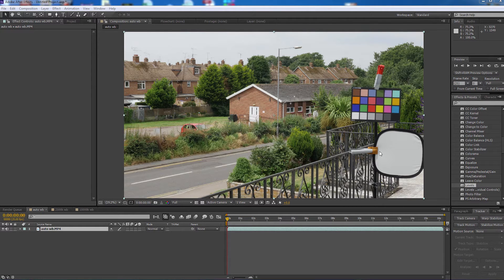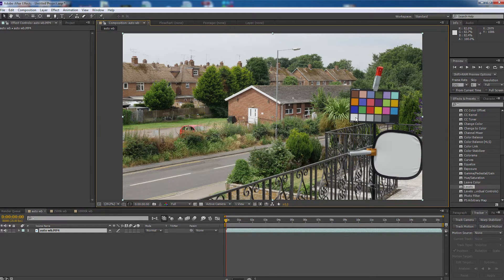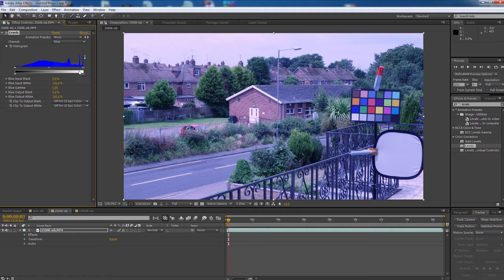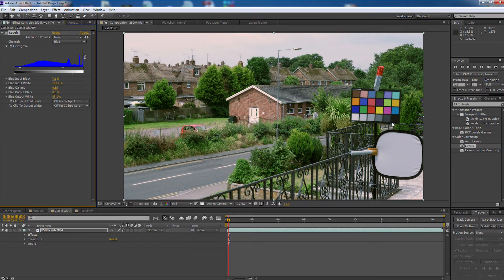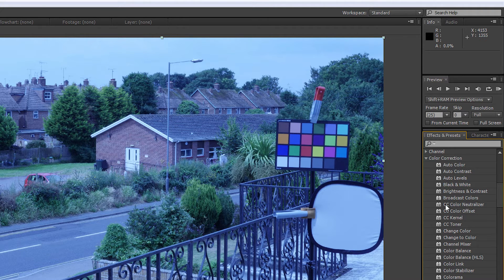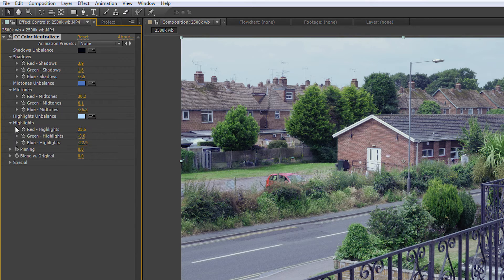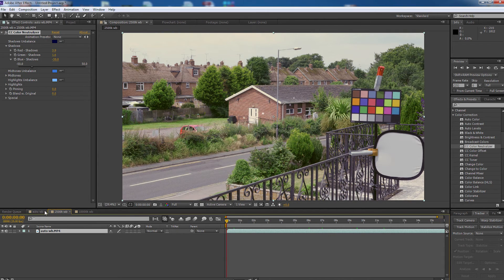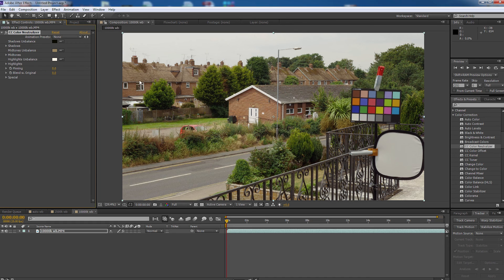After Effects White Balance Tutorial - Two methods compared, Levels and CC Color Neutralizer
After Effects is a great tool but unlike Adobe Premiere Pro there is no "White Balance" tool like the one built in to the Fast Color Corrector.

However, Adobe After effects is one of those programs that rewards people who spend just a little bit more time in finding out how to do a particular job and white balancing is definitely on of those jobs.

In this video I'll show you two methods of how to use after effects to white balance footage with even strong color casts.